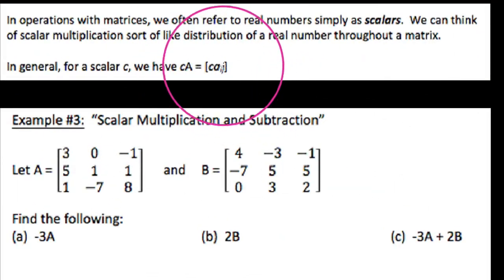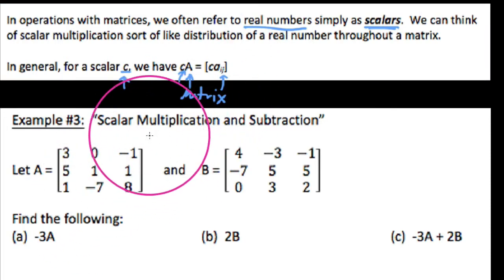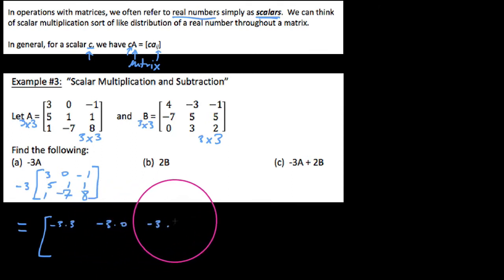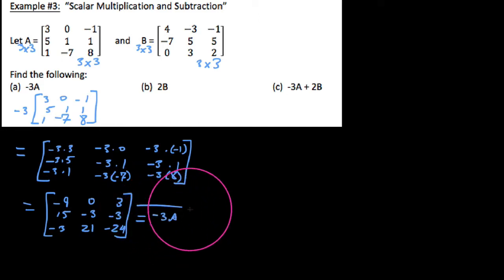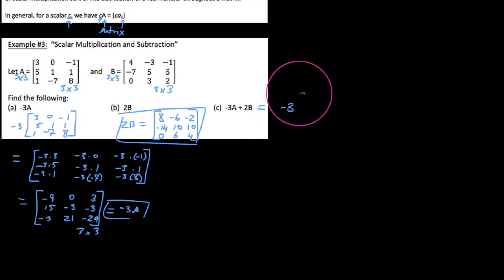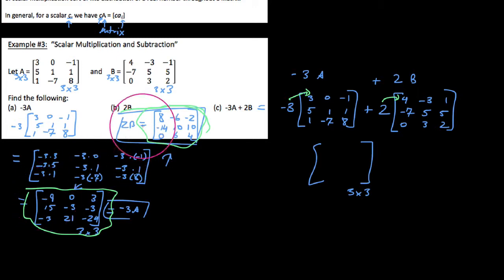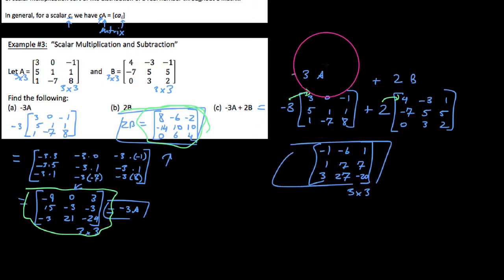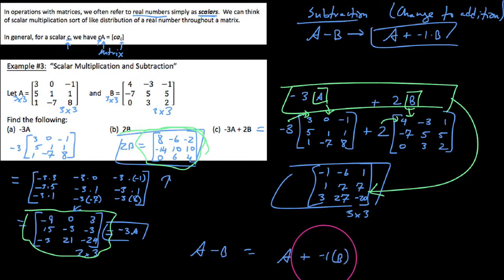HPC 8.2.3, Matrix scalar multiplication and subtraction.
In this video I cover the basics of scalar multiplication.  I also discuss how we utilize scalar multiplication to conveniently rewrite matrix subtraction (which isn't defined) as matrix addition of the opposite (which is defined).